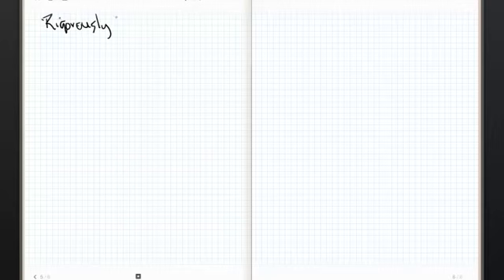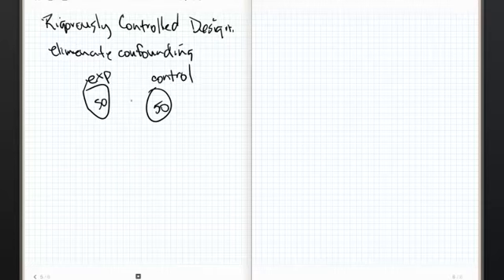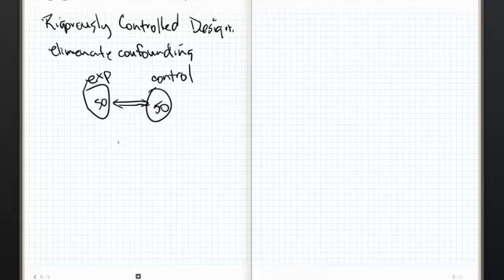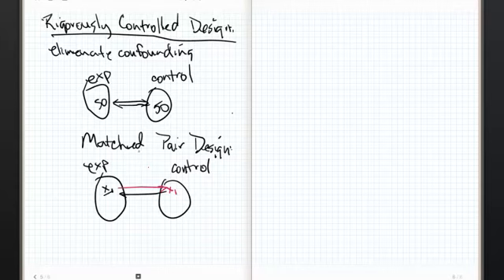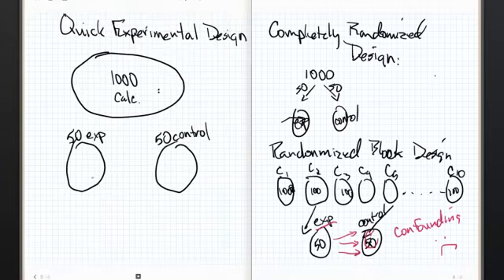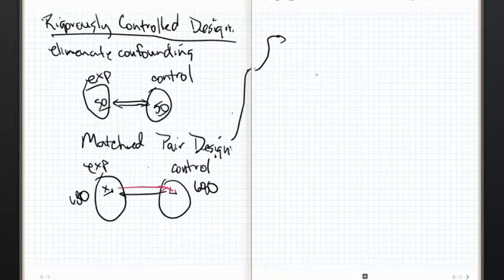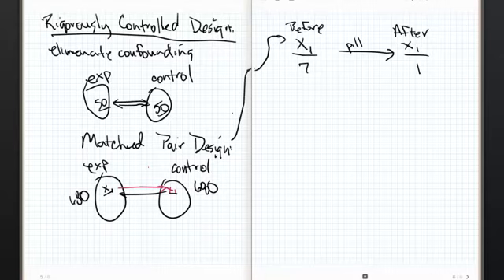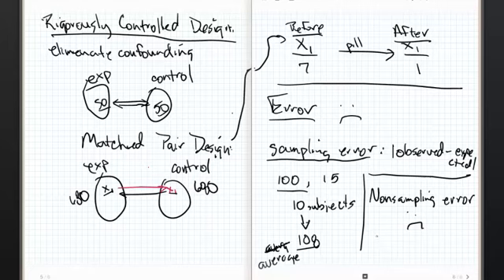Think Statistics Day 1 Chapter 1 Part 4